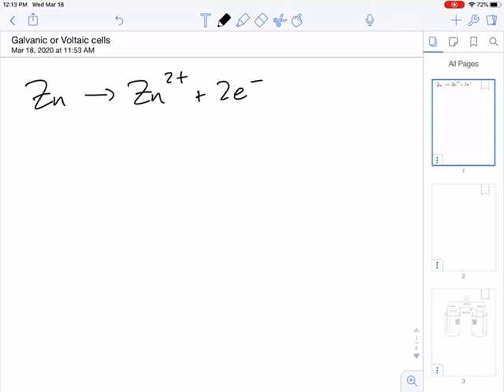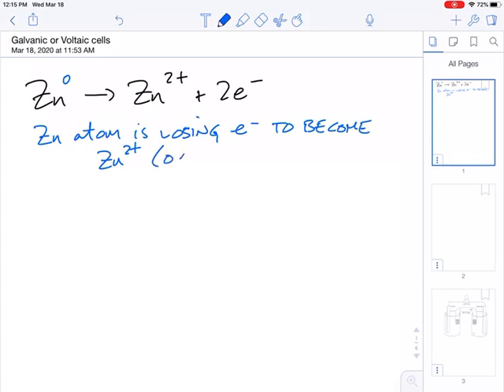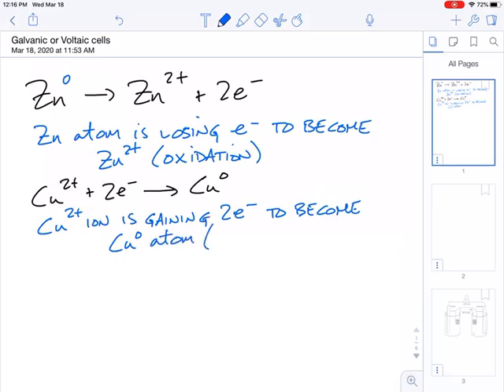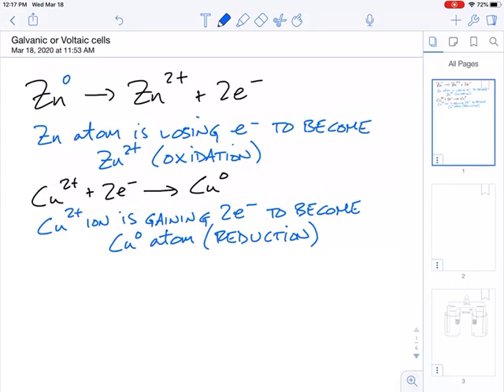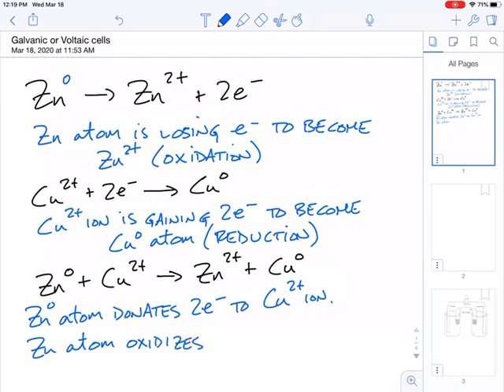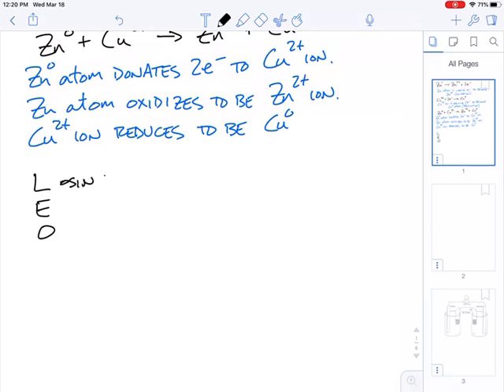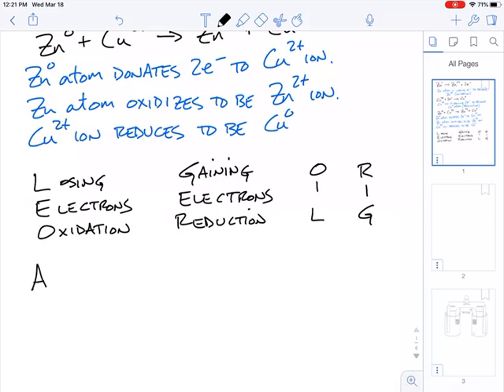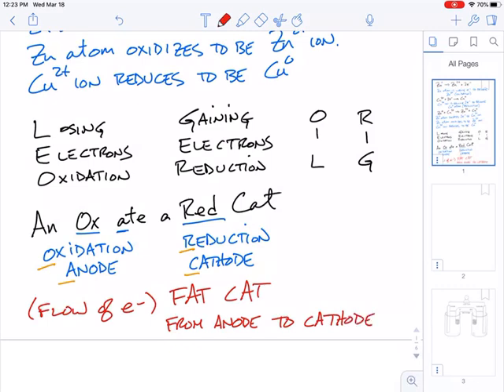Oxidation Reduction and Galvanic Cell terminology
This video has a quick review of oxidation reduction terminology and new terminology related to galvanic (voltaic) cells